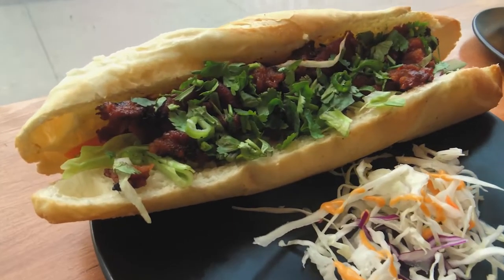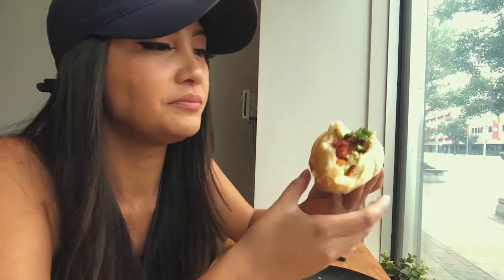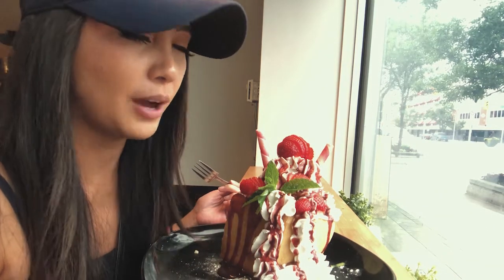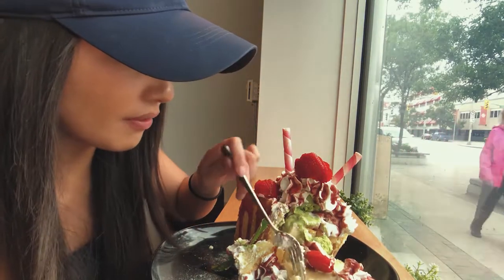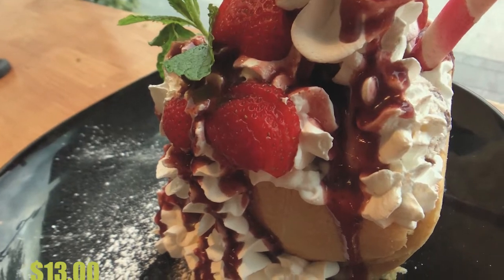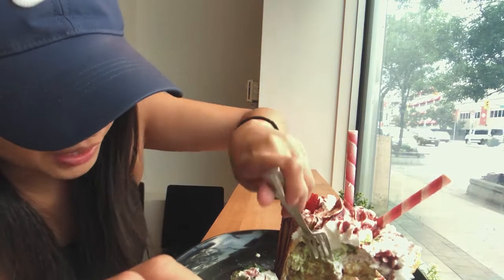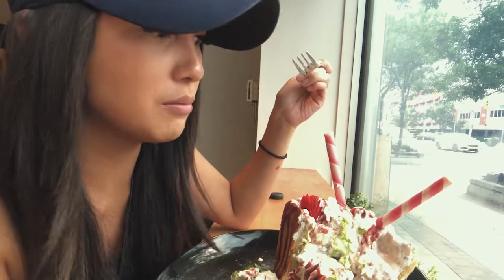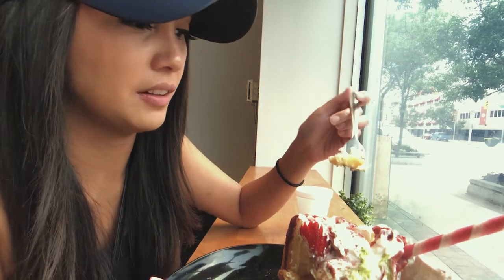STRAWBERRY HONEY TOAST ASIAN DESSERT | Winnipeg food vlog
The dessert consists of Asian honey toasted flat top bread which is topped with honey, ice cream, whipped cream and various fruits/candy/chocolate.  Their Charboiled Pork Banh Mi is my absolutely favourite! With the oh-so-soft bread that doesn’t leave the roof of your mouth hurting and the flavourful pork will make you want to come back again and AGAIN – Let me know, have you the Honey Toast Dessert? What flavours/toppings are your favourite?

(Or you can turn on the post notifications option so you never miss a video, hehe)
WEEKLY VIDEOS: Every Monday!!

Hey y'all, I'm Mawen Mendoza! As a “Professional Dessert Eater”, I am constantly trying to satisfy my sweet tooth and finding new desserts to try!

Equipment used:
Moment wide lens + case